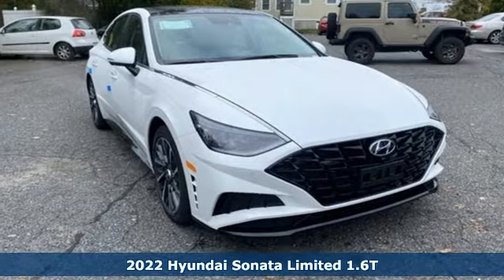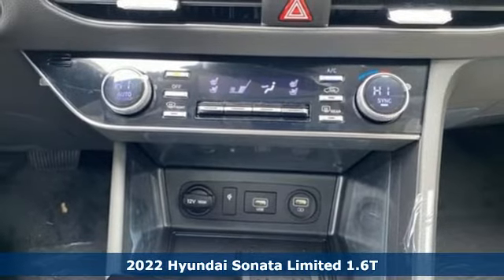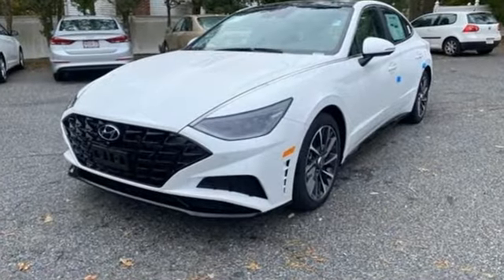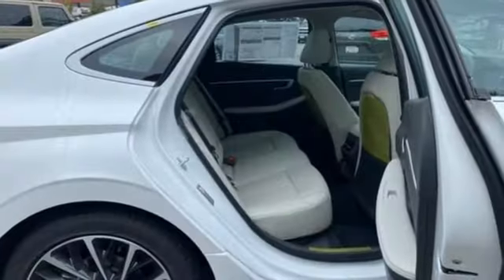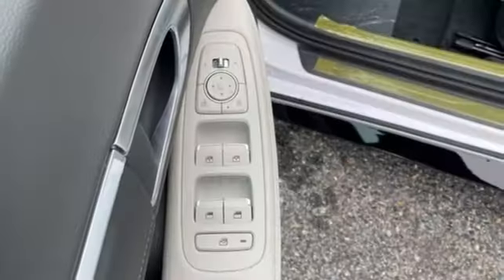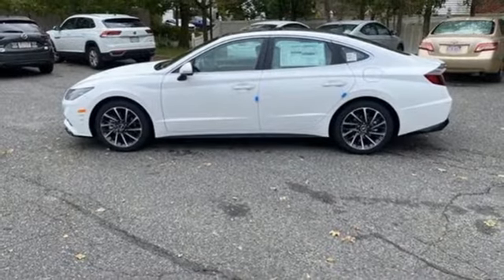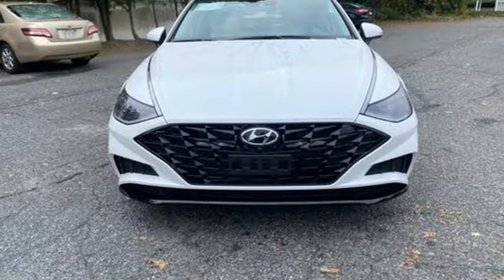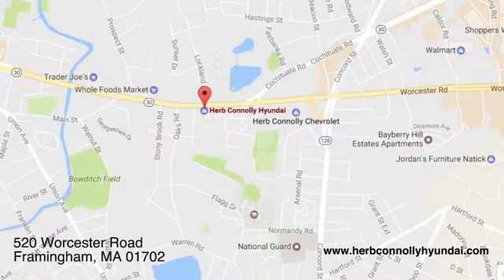New 2022 Hyundai Sonata Framingham, MA #179564 - SOLD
Year: 2022
Make: Hyundai
Model: Sonata
Trim: Limited
Engine: 4 Cylinder Engine
Transmission: 8-Speed Automatic with Overdrive
Color: Quartz White
Interior: Dark Gray
Stock #: 179564
VIN: KMHL34J25NA179564
POWERTRAIN TECHNOLOGY: Smartstream 1.6L Turbo Gasoline Direct Injection (GDI) 4-Cylinder with 180 Horsepower @ 5,500 rpm / 195 lb.-ft. Torque @ 1,500-4,500 rpm and Continuously Variable Valve Duration (CVVD), 8-Speed Automatic Transmission w/ SHIFTRONIC & Paddle Shifters and Drive Mode Select. ADVANCED SAFETY TECHNOLOGY: Blind Spot Collision-Avoidance Assist, Rear Cross-Traffic Collision-Avoidance Assist, Forward Collision-Avoidance Assist w/ Pedestrian Detection, Parking Collision Avoidance Assist-Rear, Surround View Monitor & Front and Rear Parking Sensors, Remote Smart Parking Assist, Blind View Monitor. COMFORT & CONVENIENCE: Smart Cruise Control w/ Stop/Start Capability, Electronic Parking Brake w/ Automatic Vehicle Hold, 18-Inch Alloy Wheels & 235/45R18 Tires, Panoramic Sunroof, LED Headlights, LED Taillights & LED Daytime Running Lights, Heated Side Mirrors w/ Turn Signal Indicators, Proximity Key Entry w/ Push Button Start, Hyundai Digital Key (Android Devices Only), Power Door Locks & Windows w/ Auto Up/Down Front Windows, Leather Seating Surfaces, Heated & Ventilated Front Seats, Power Front Seats w/ Integrated Memory System for Driver Seat, Bose Premium Audio w/ 12 Speakers Including 9-inch Subwoofer, Auto-Dimming Rearview Mirror w/ HomeLink, Dual Automatic Temperature Control, 12.3-inch Color LCD Cluster w/ Custom Settings, 10.25-inch Touchscreen Navigation System, AM/FM/HD Radio w/ USB & Auxiliary Input Jacks, Apple CarPlay (TM) & Android Auto (TM) Integration, SiriusXM Radio w/90 Day Platinum trial subscription, Blue Link Connected Services (3-Years Comp. Trial, enrollment req). ADDED FEATURES: Carpeted Floor Mats, Rear Bumper Applique, Wheel Locks, Preferred Accessory Package (Cargo Block, Cargo Side Bins, and First Aid Kit) and QUARTZ WHITE(WW8) Paint.

Address:
520 Worcester Rd - Rte 9 East